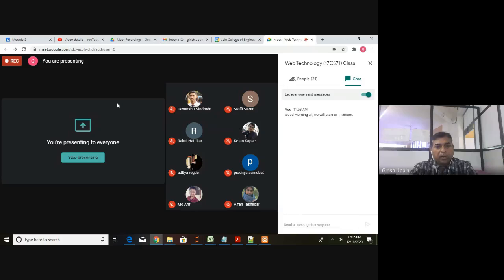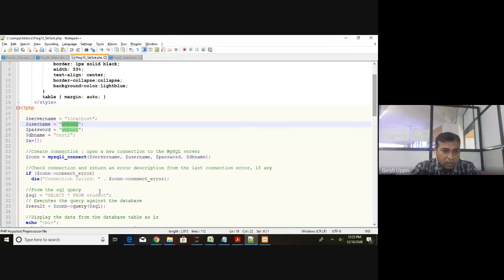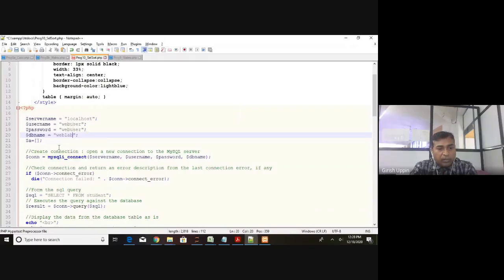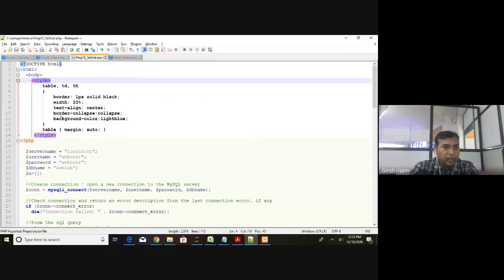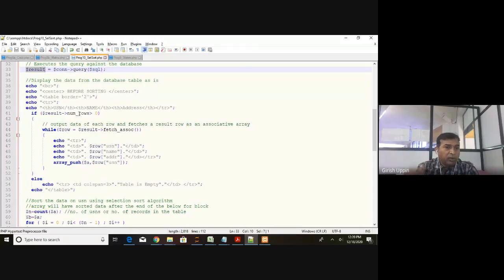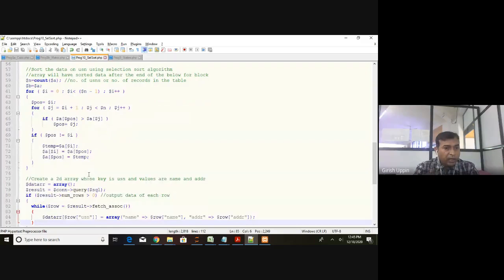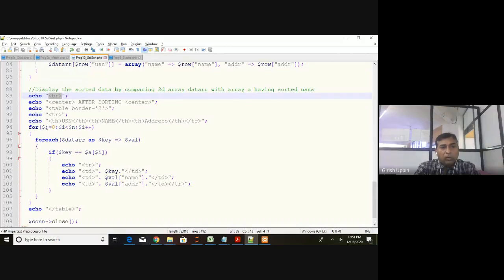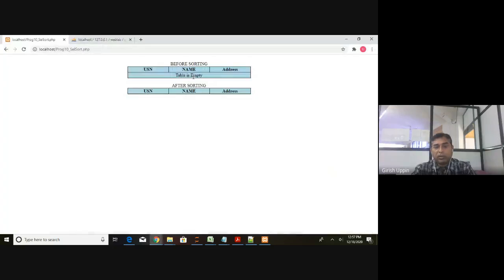JCE CSE Web Technology Lab - 17CSL77 Lab Program 10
Write a PHP program to sort the student records which are stored in the database using selection sort.